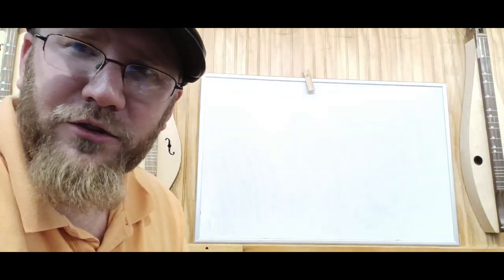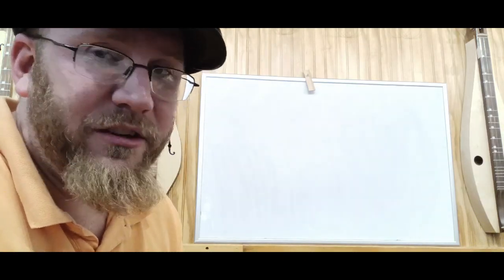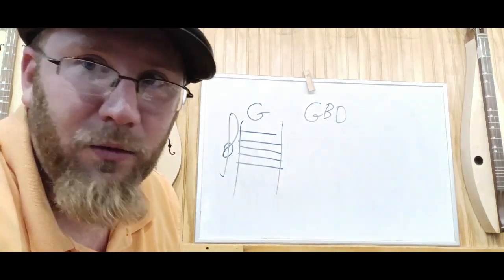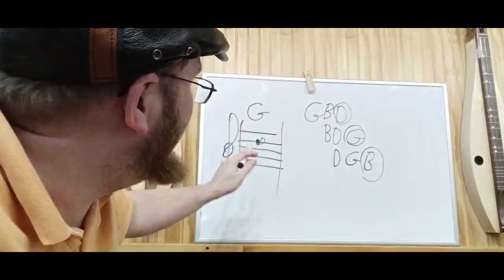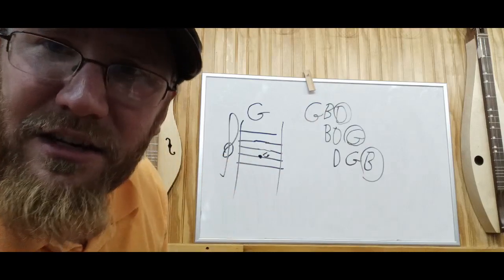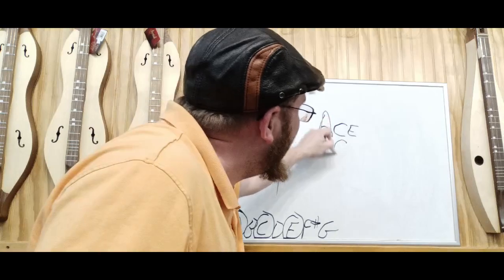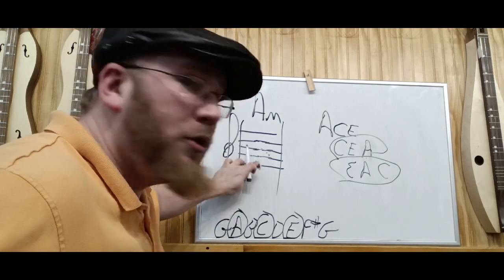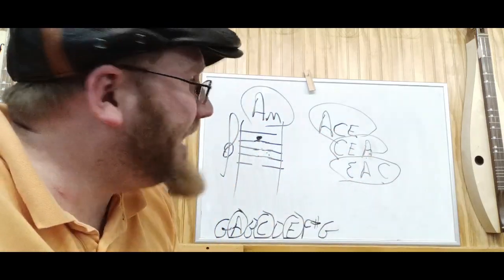which inversion do I use??????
I'm gonna tell you. just watch the video and find out hahah